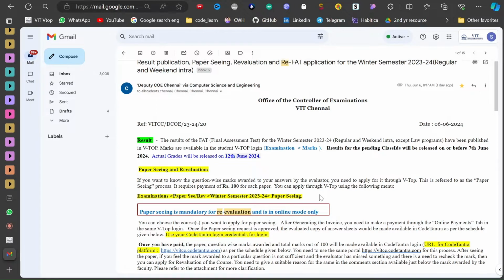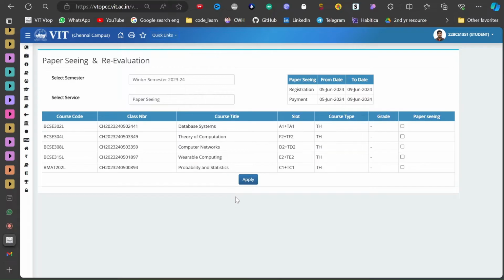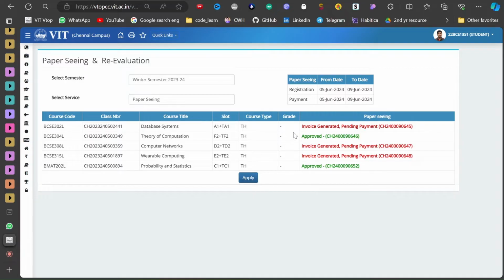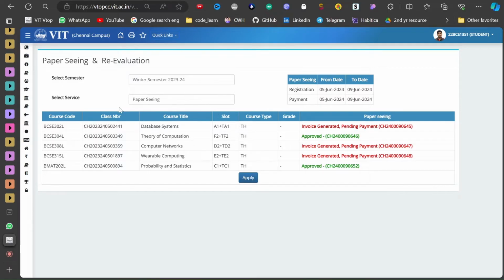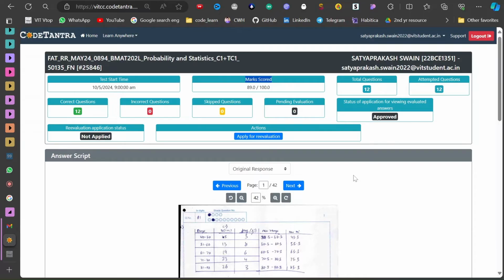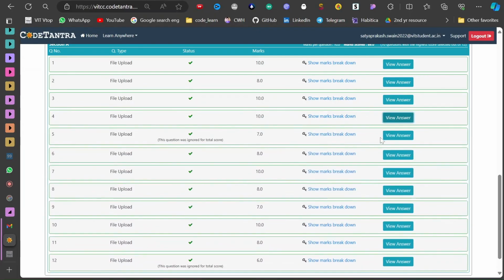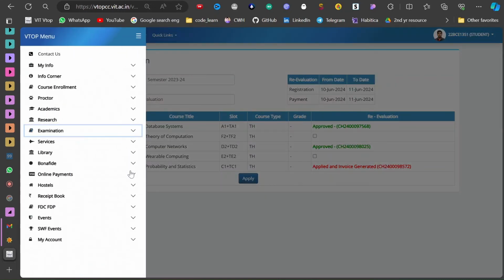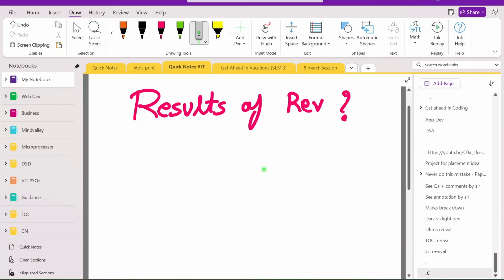How to Apply for paper seeing and re evaluation in VIT Semester Exams ? Full Guide | step wise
Feeling about your recent VIT semester exams? No worries, we've got your back ! This video is your ultimate guide to conquering Paper Seeing & Re-evaluation at VIT (VITExams Lifesaver).
In this video, you'll learn:

What Paper Seeing & Re-evaluation are and how they can be your knight in shining armor ✨
Step-by-step instructions on the application process for BOTH options (think cheat sheet! )
Important deadlines & fees to keep you on track (no more last-minute scrambles! ⏰)
Tips & tricks to ACE your chances of a successful outcome
Feeling confused or overwhelmed by the process?    This video will be your magic decoder ring  and clear up any confusion!

Don't let bad grades get you down!  This video will show you how Paper Seeing & Re-evaluation can help you reach your academic goals at VIT!

😎OVERVIEW - coming soon
0:00 paper seeing
10:46 paper re-evaluation
21:39 Results pf Re-evaluation

Feeling like you're missing out on the cool stuff I've shared?
No worries, I've got you covered!
Check out this magic link that holds all the awesomeness in one place. 🎉📚

💬Message for Other creators -
I hold immense respect 🙏 for all content creators and their work, and I am fully committed to maintaining the highest standards of integrity👬.

All the 📷photos and 📽️videos featured in this content were taken either by me, or my friends whose permission i have already recieved . Your cooperation is greatly appreciated. 🤝🧍🏼‍♂️